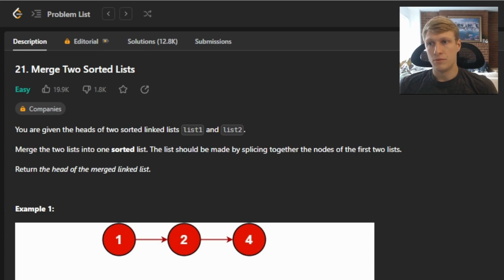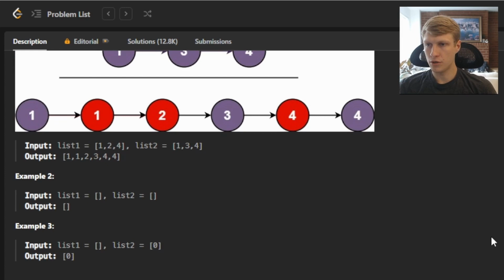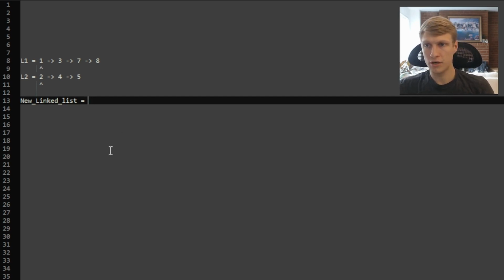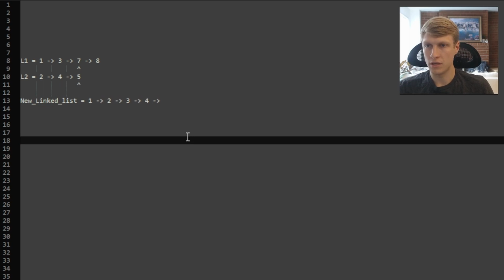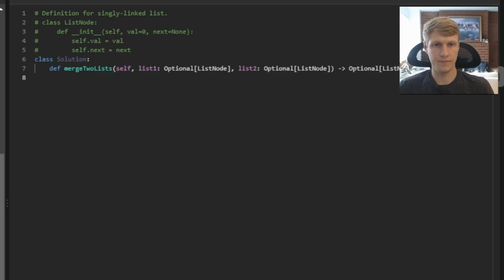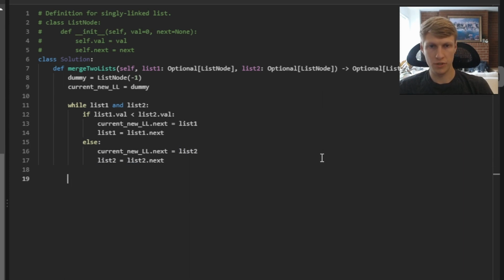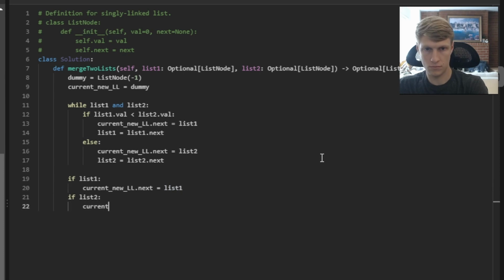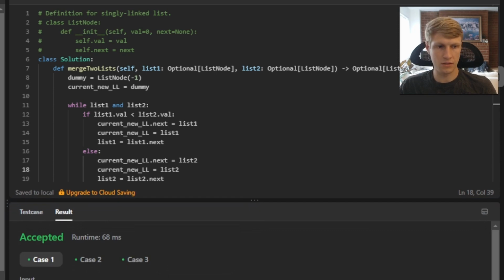Merge Two Sorted Lists Python Solution - LeetCode #21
This is the Python solution to Merge Two Sorted Lists LeetCode problem.